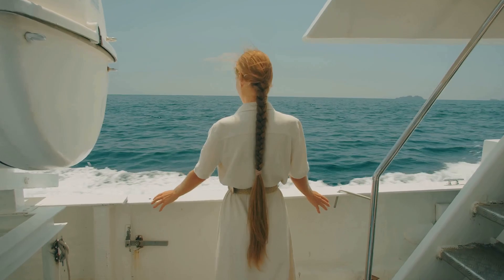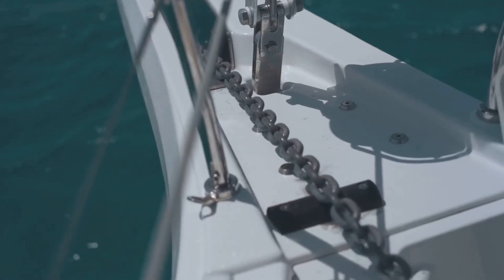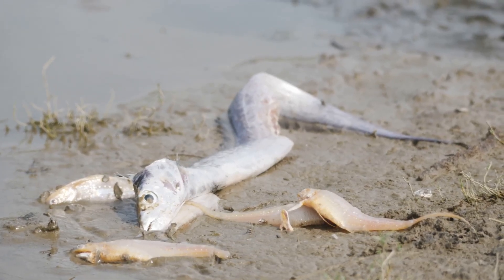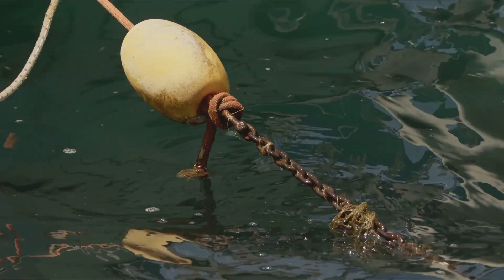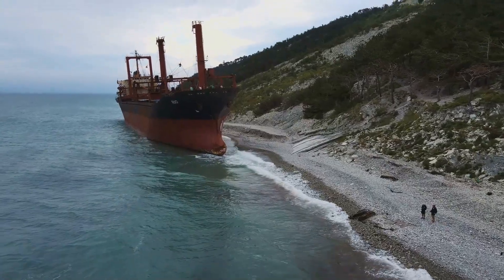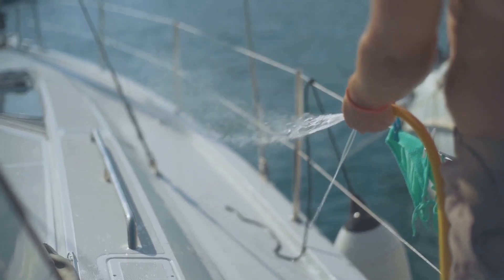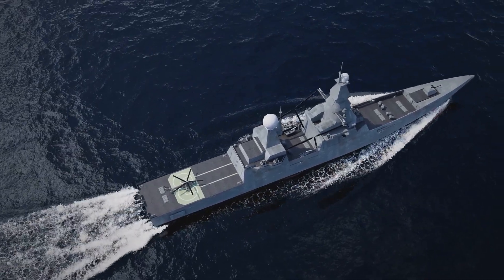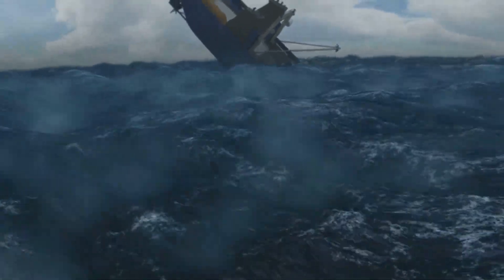How Ship Anchors Really Work (It’s Not the Anchor Doing the Work)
Most people think a ship’s anchor works by digging into the seabed and stopping the ship dead.
That’s… completely wrong.

In this video, we explain how ship anchoring really works, why ships need a “sticky bottom,” why the chain does most of the work, and why Hollywood anchor scenes are absolute nonsense. No handbrake turns. No dramatic splashes. Just physics, friction, and a lot of heavy metal.

⚓ In this video, you’ll learn:
How anchors actually grip the seabed
Why the anchor chain is more important than the anchor
What “scope” really means (and why it matters)
What happens if you don’t let out enough chain
Why movies get anchoring completely wrong
If you enjoy maritime myths busted, ship physics explained simply, and nautical humour that doesn’t insult your intelligence, you’ll enjoy this one.